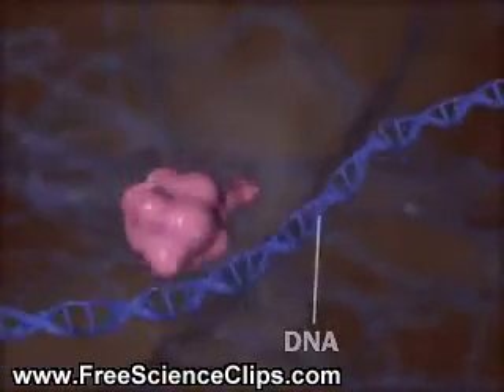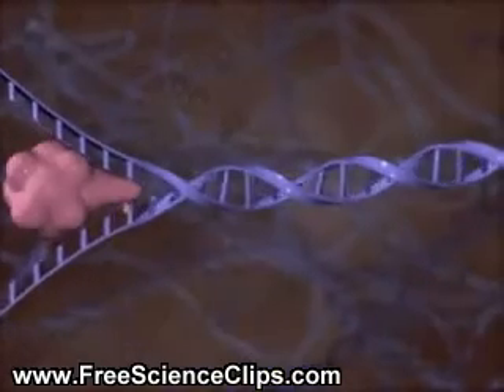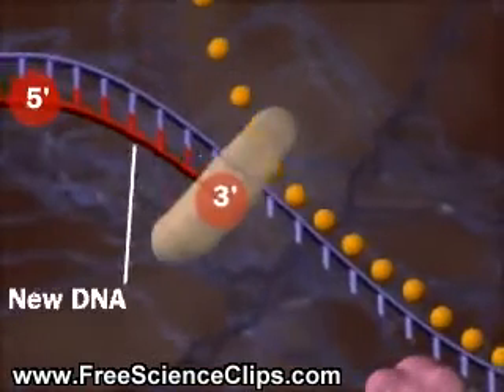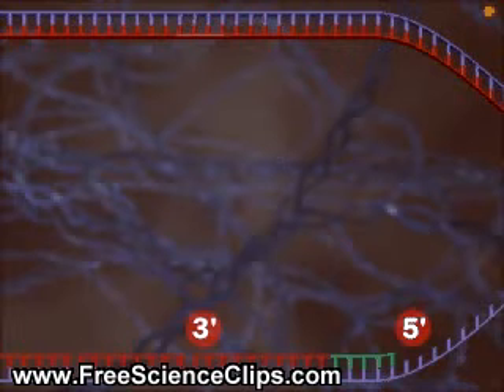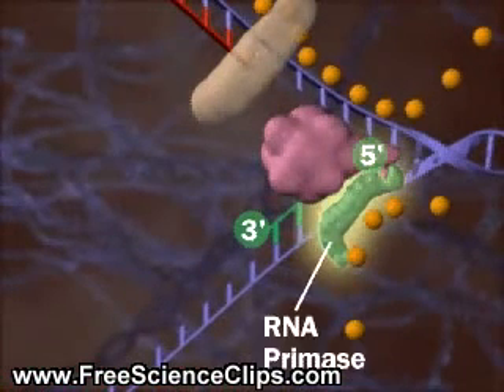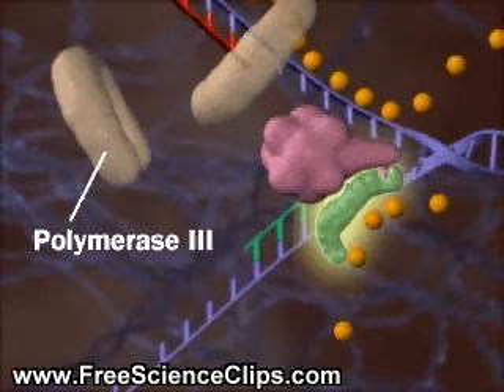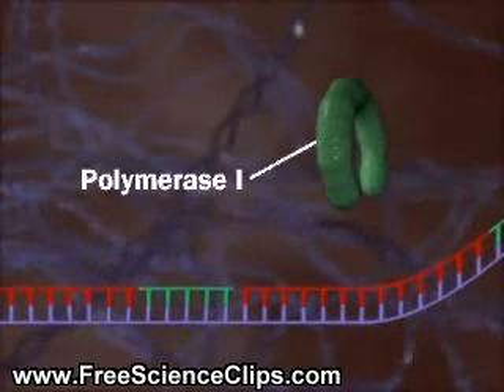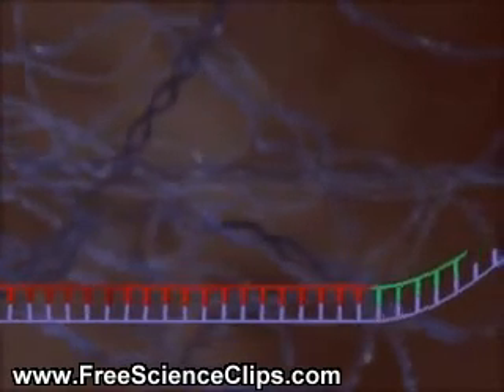DNA Replication Process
We travel inside nucleus to see how the DNA replicates.

When DNA replicates its strands are separated by enzine helicase.
Single-stranded DNA binding proteines keep the strands from (...?).
One DNA strand encodes the leading strand using DNA Polymerase III.

Just watch to see what is going on.